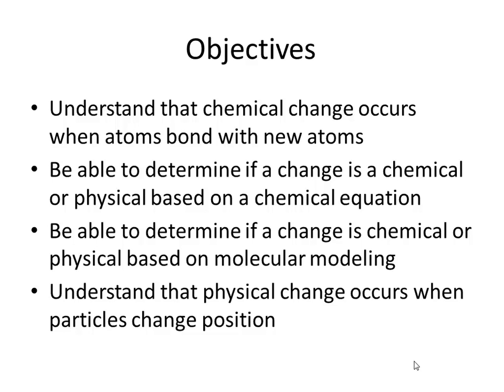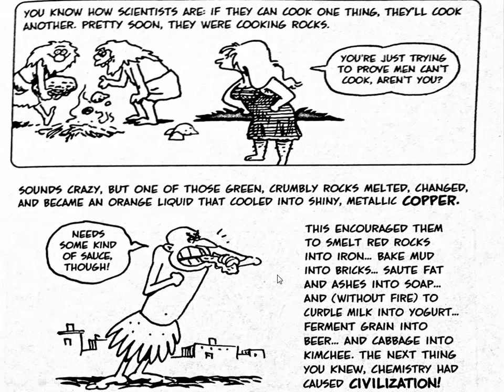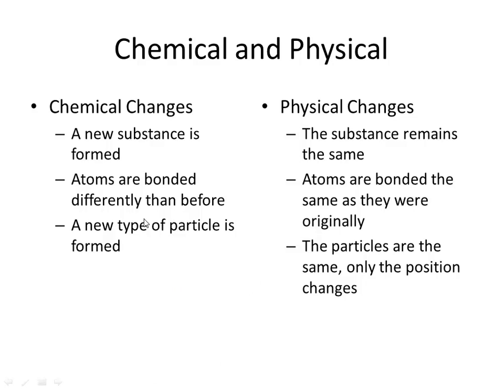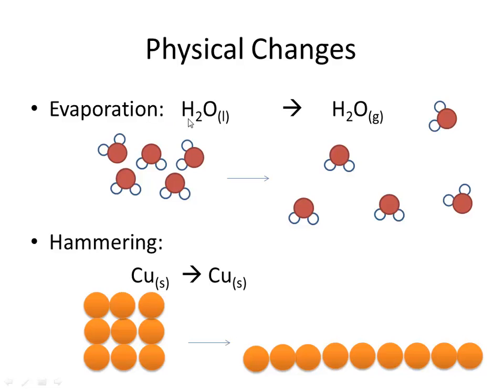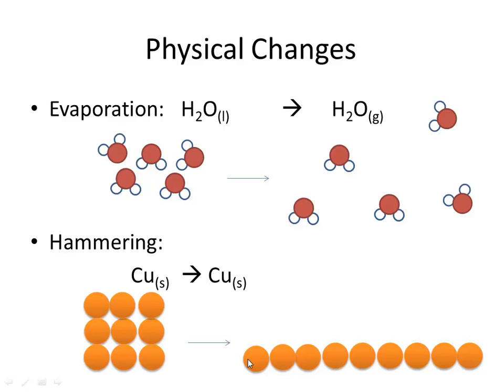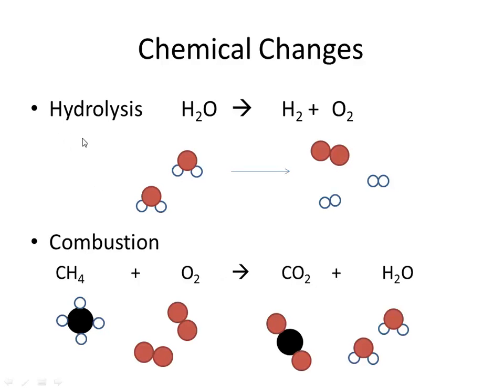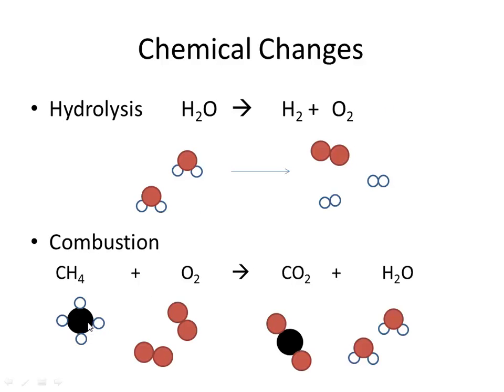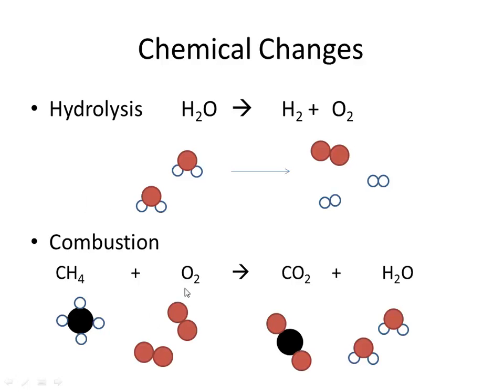A penny for your thoughts pt 2 Per D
Chemical and Physical Properties and changes